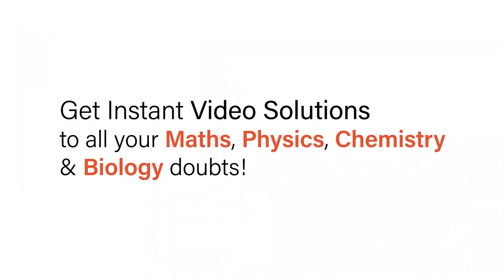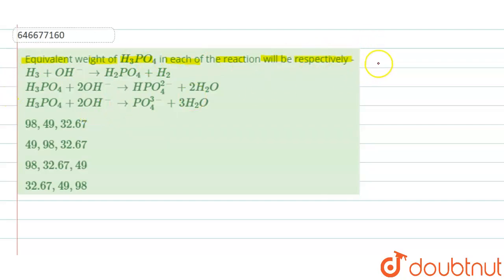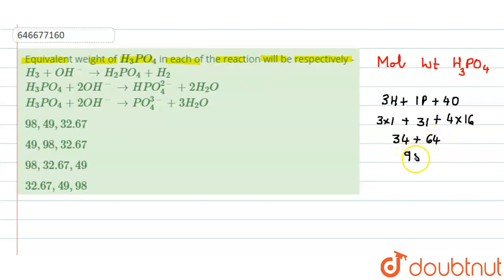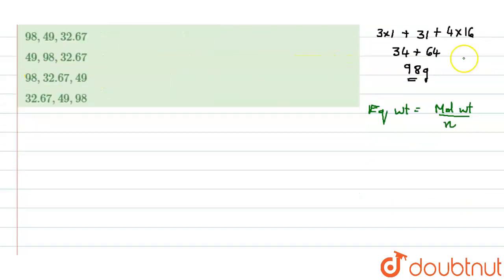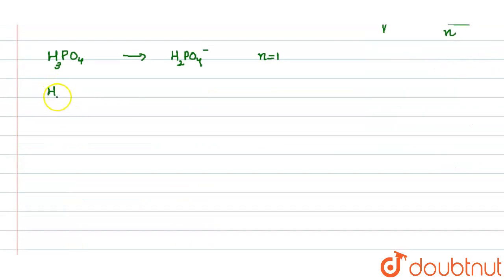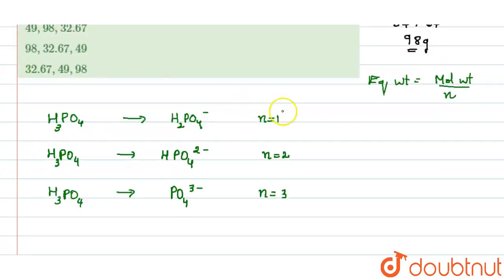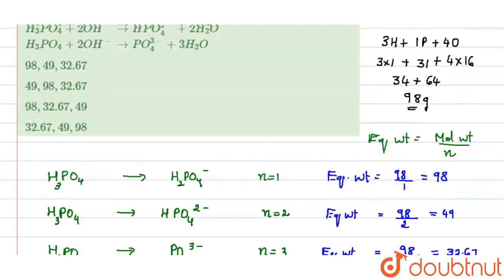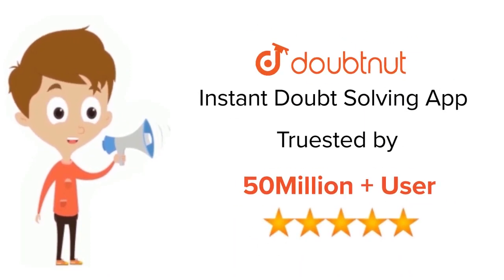Equivalent weight of H_(3)PO_(4) in each of the reaction will be respectively - H_(3)+OH^(-)rarr...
Equivalent weight of H_(3)PO_(4) in each of the reaction will be respectively - H_(3)+OH^(-)rarrH_(2)PO_(4)+H_(2) H_(3)PO_(4)+2OH^(-)rarrHPO_(4)^(2-)+2H_(2)O H_(3)PO_(4)+2OH^(-)rarrPO_(4)^(3-)+3H_(2)O
Class: 12
Subject: CHEMISTRY
Chapter: REDOX REACTIONS
Board:IIT JEE

👉 Have Any Query? Ask Us.